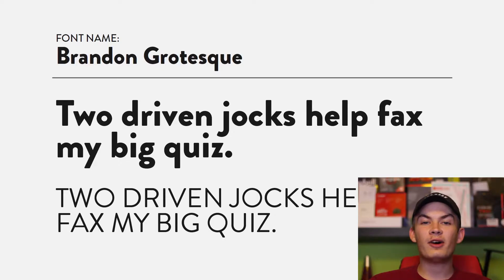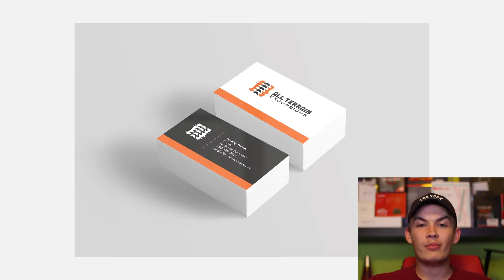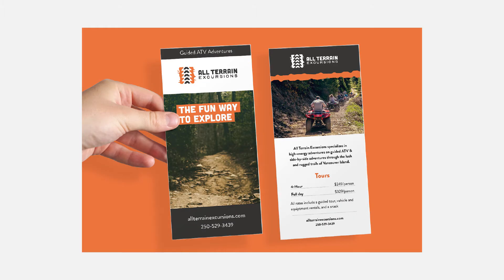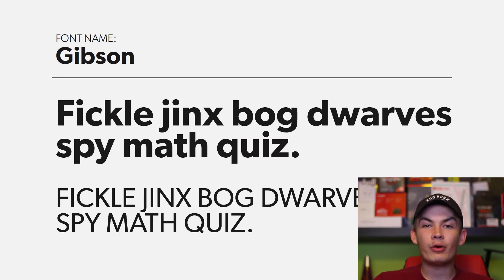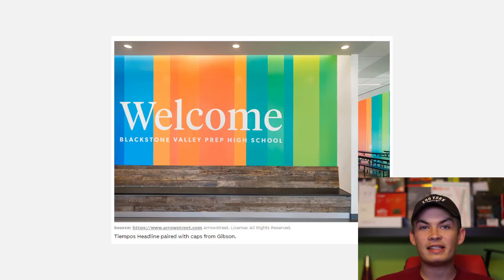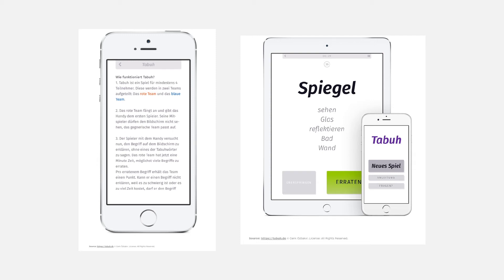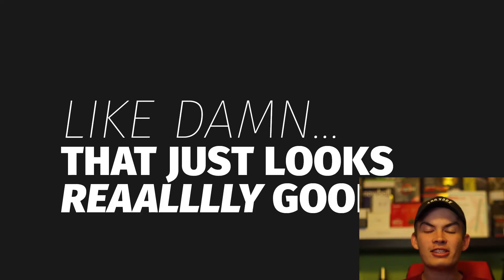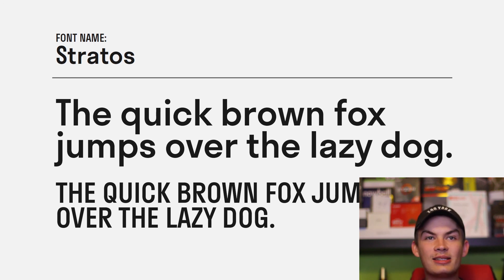8 Versatile Adobe Fonts To Use 2020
Fonts are something every designer has to work with, and these are some of my favourite that are super versatile and work for a wide variety of things. All of these fonts are through Adobe Fonts, so if you're already paying for Creative Cloud you can sync them and start using them for free right away!

00:00 Introduction
00:34 Brandon Grotesque
02:06 Gibson
03:29 Rigid Square
04:51 Korolev
06:49 Fira Sans
08:43 Cubano
10:29 Mono45-Headline
12:09 Stratos
13:41 Outro

Design Based is a new graphic design YouTube channel with a focus on helping designers have fun and prosper through education and example.

Have any ideas for a future video you'd like to see? I'd love to hear it. Drop your design process and education ideas for me down below!